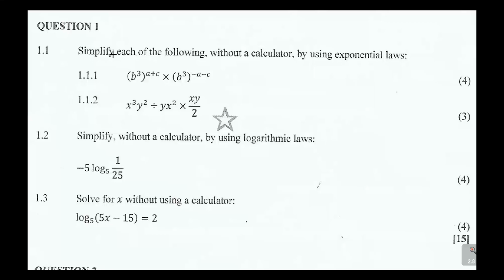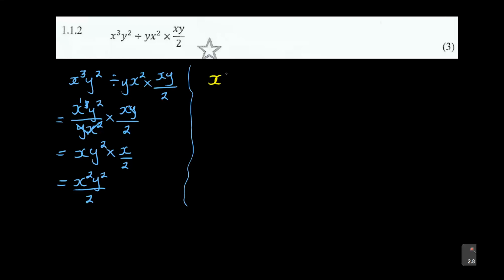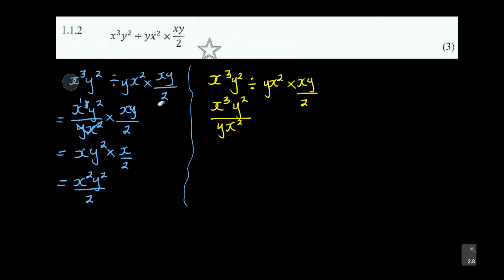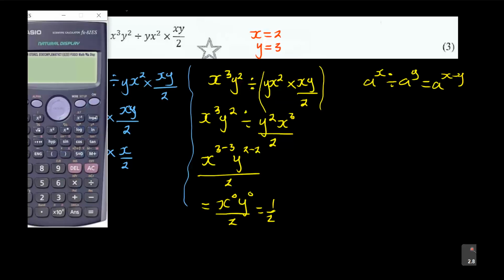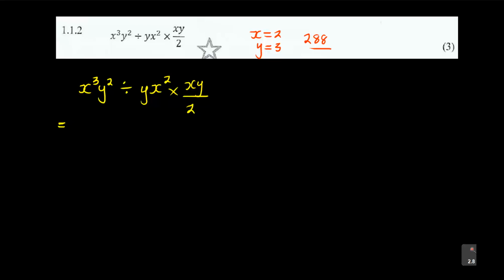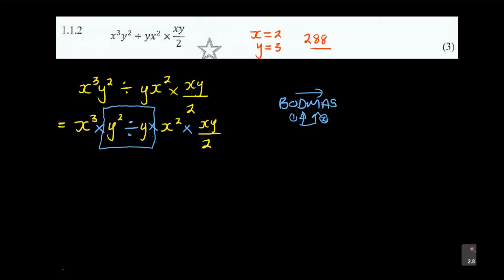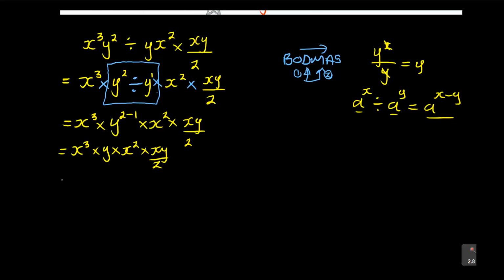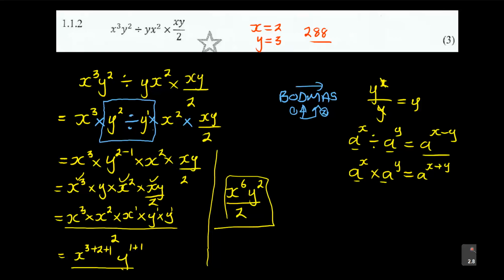[CORRECTION OF MEMO] Mathematics N1 August 2021 Question 1.1.2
This video corrects the question I did on the revision guide of Mathematics N1 August paper. The question is Question 1 of 1.1.2. Please check it below.